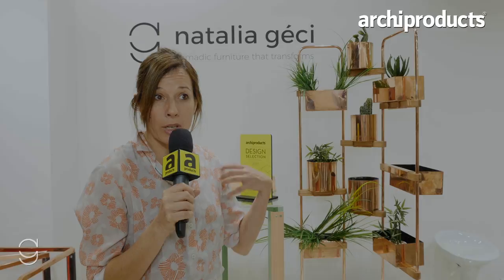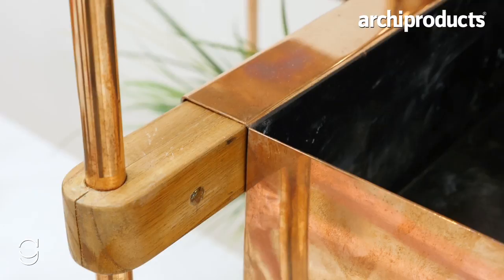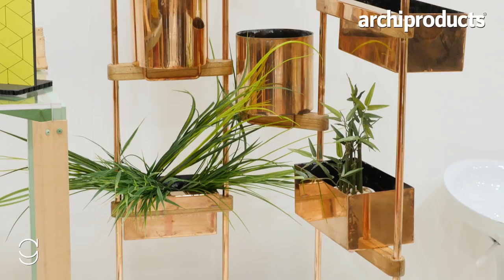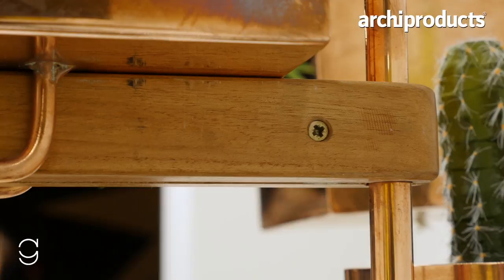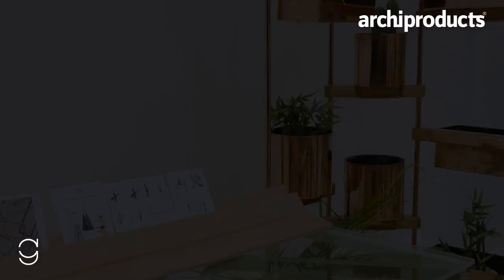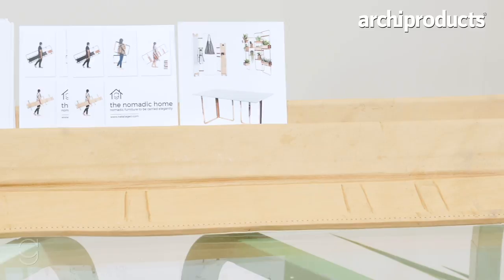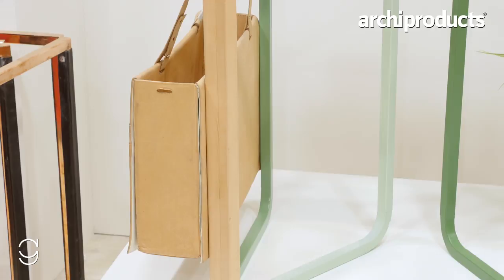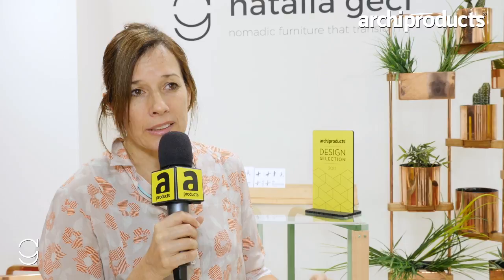Salone del Mobile 2017 | NATALIA GECI talks about her Nomadic furniture collection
Founder and Designer Natalia Géci talks about her Nomadic furniture collection, a portable skeleton you can transport in each house you have to live. The lynko system, a collection made of metal and wood and Katerpillar, the desk with the incorporated leather bag you can use to bring it with you. Interview by Archiproducts during the Salone del Mobile.Milano 2017.